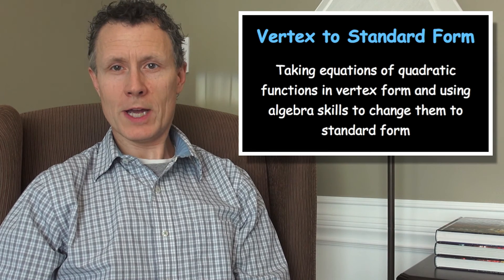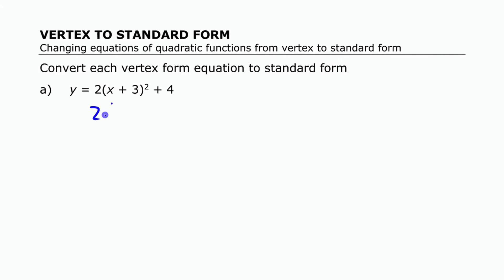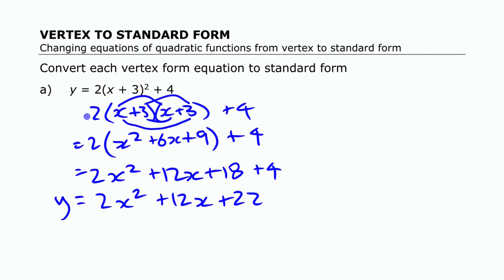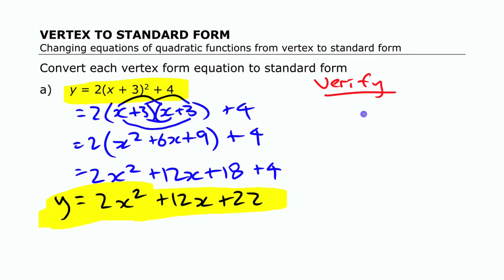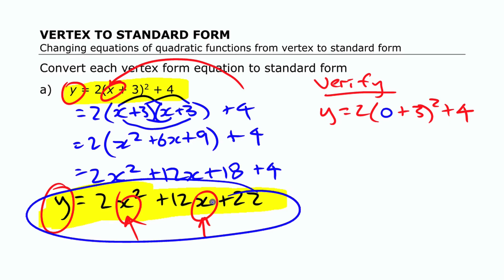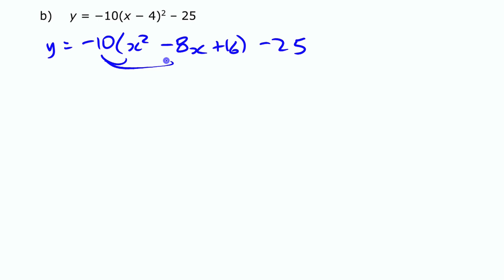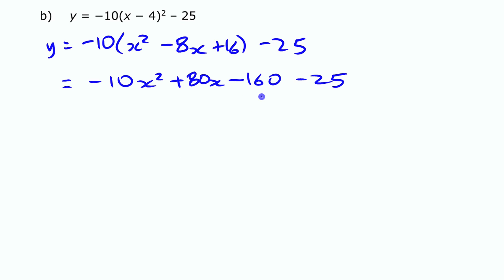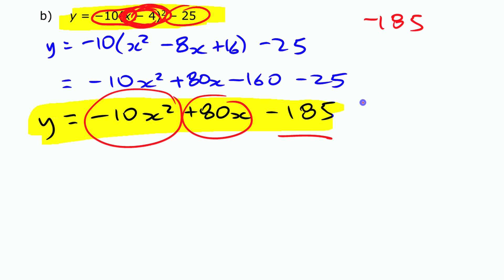Vertex to Standard Form • Quadratic Functions [3f] Pre-Calculus 11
Demonstration of how to algebraically change equations of quadratic functions from vertex form to standard form  (and also how the result can be quickly checked).

Corresponds to chapter 3, section 3.3 in McGraw-Hill's Pre-Calculus 11, but also fits with the quadratic functions unit from almost any other Pre-Calculus course or textbook.